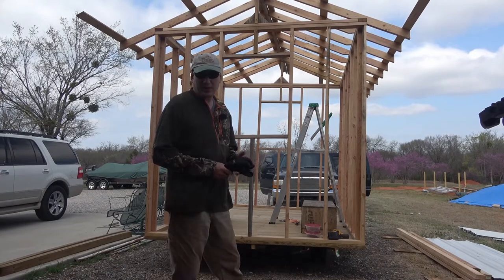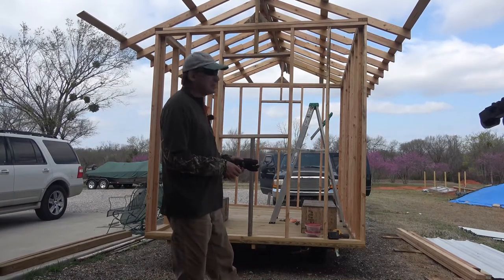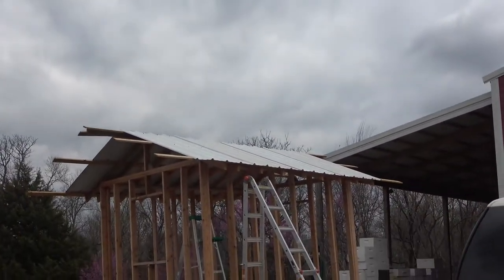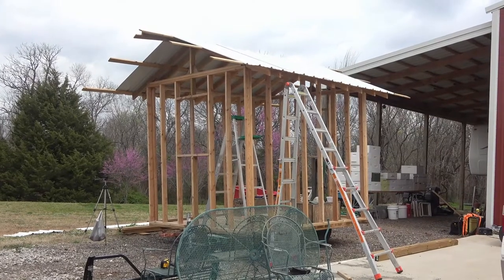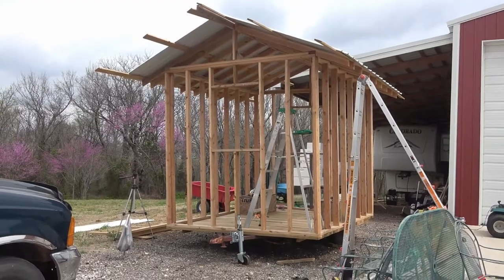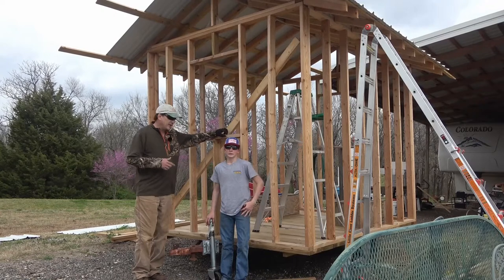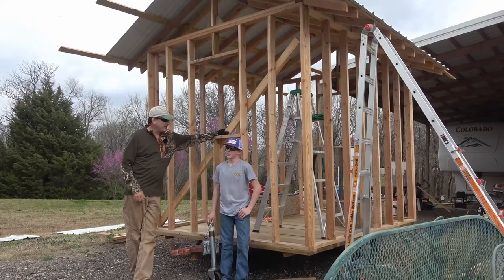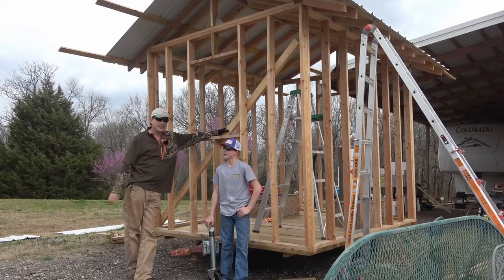Mobile Chicken Coop Build #6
Haden helps me put the roof panels on the mobile chicken coop.